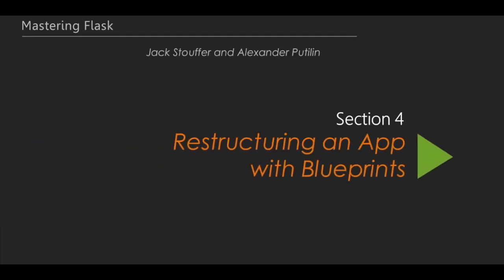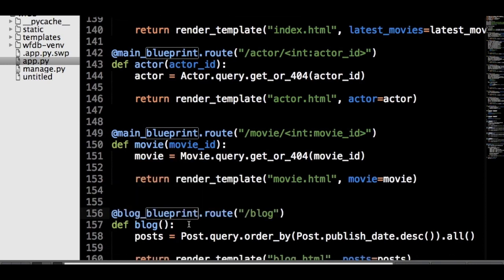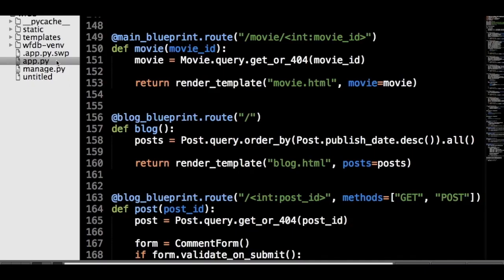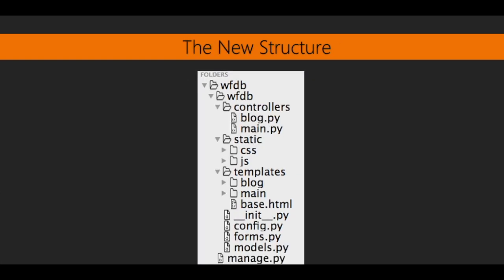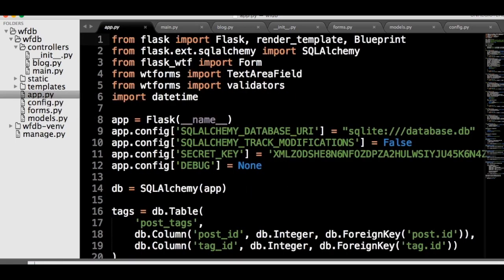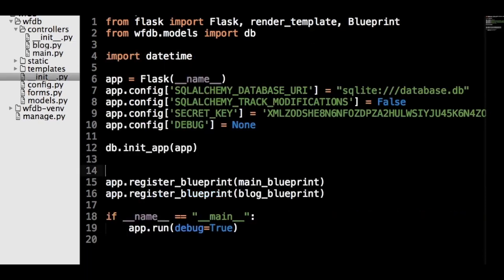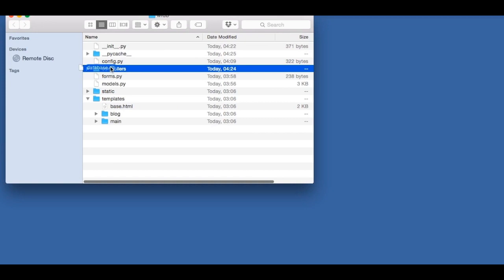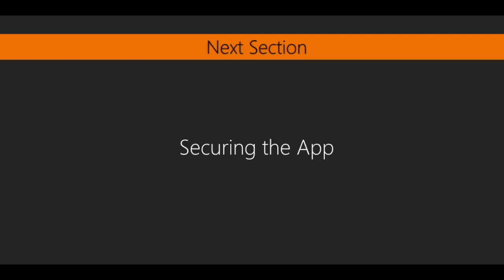Restructing An Apps With Blueprints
Advanced Introduction to flask
flask tutorial
Mastering In Flask
Web development using Flask
Work with  Database In Flask
How to work with view using Flask